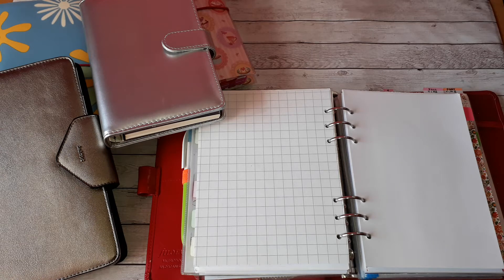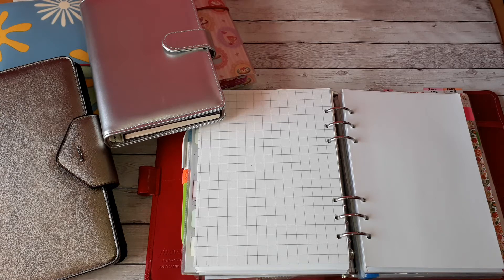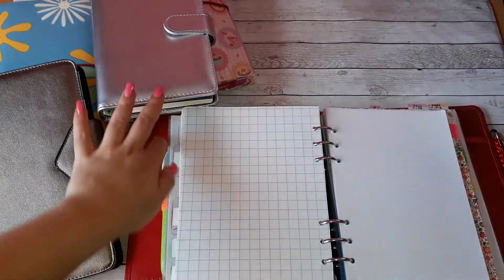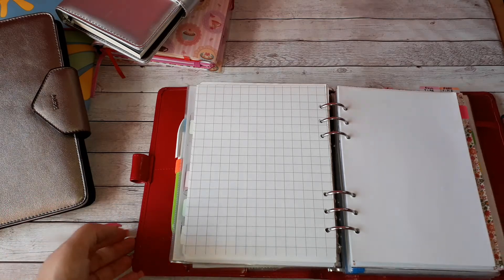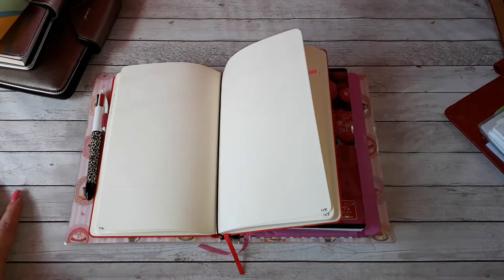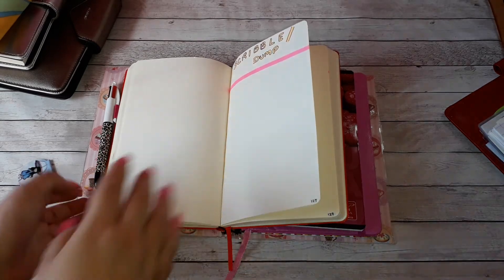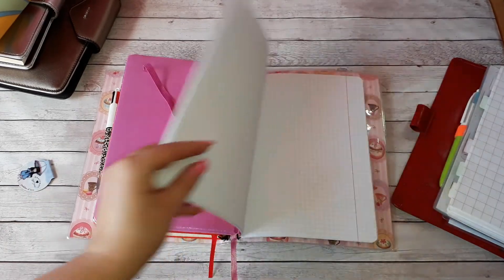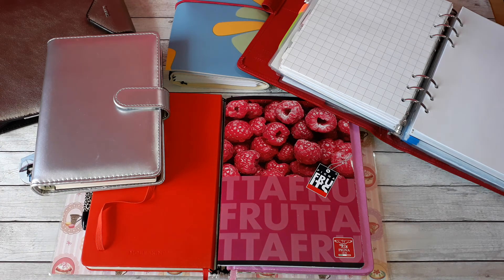2017 Planners - Brain Dump (V.4)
2017 Planners - The Brain Dump Notebooks - Video 4